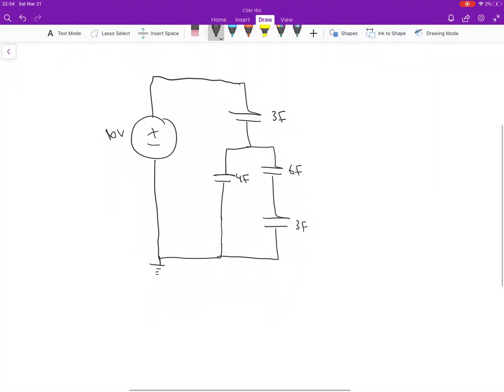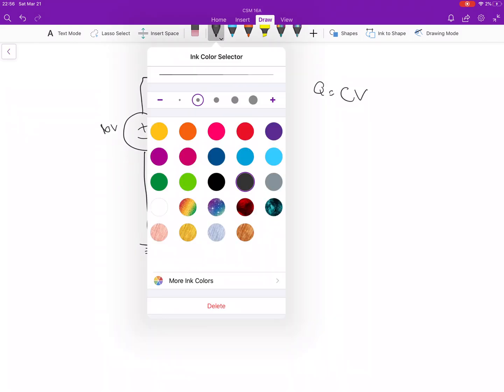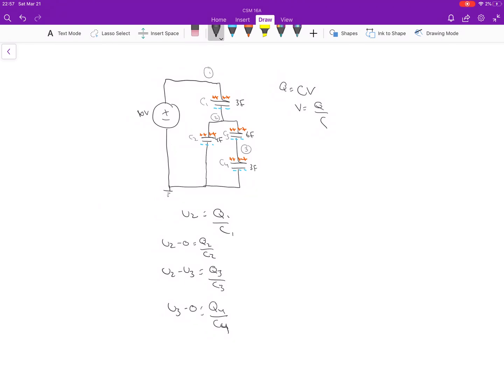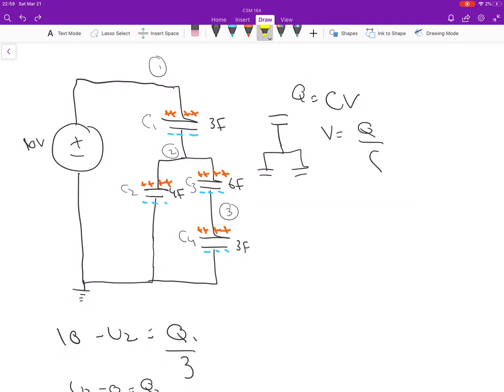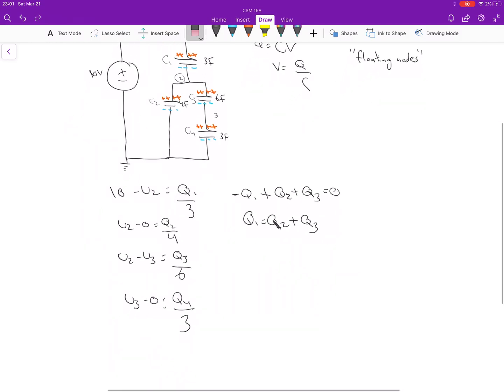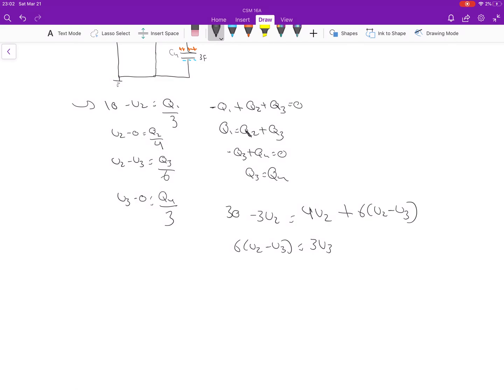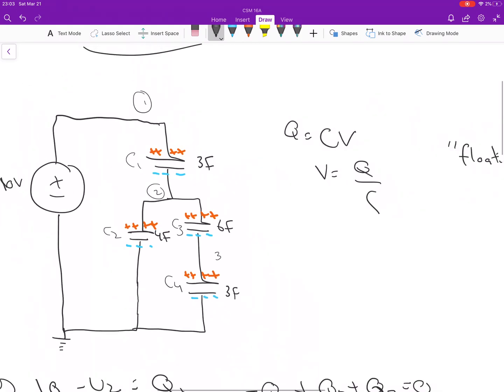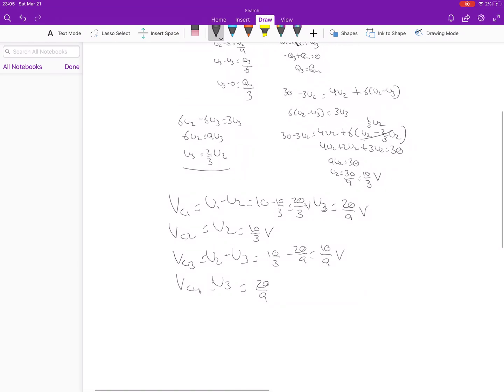Practice Capacitors Problem EECS 16A